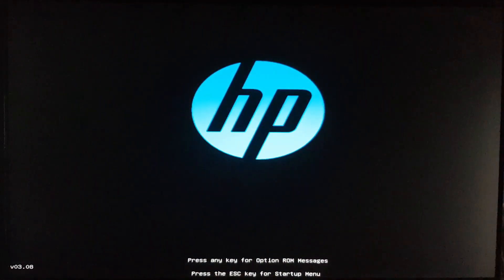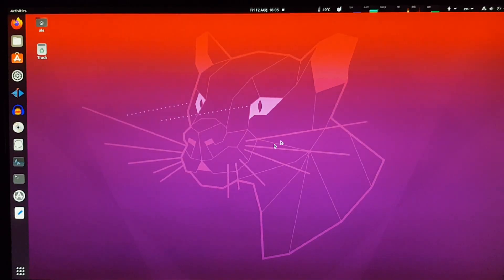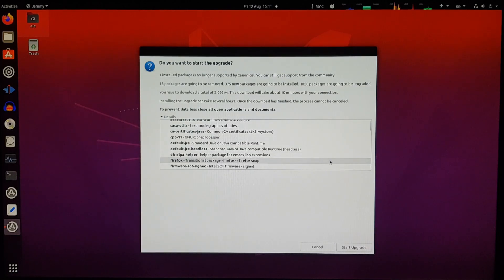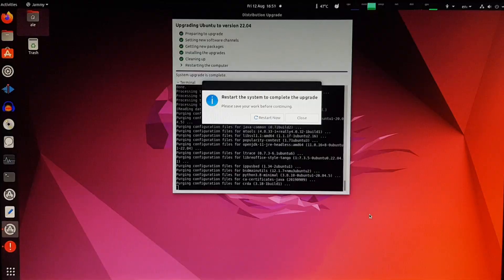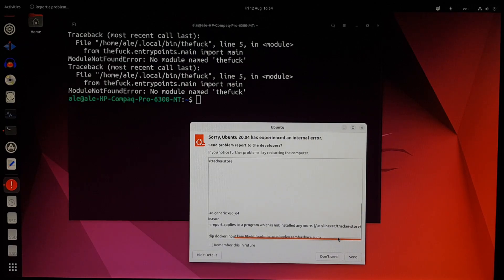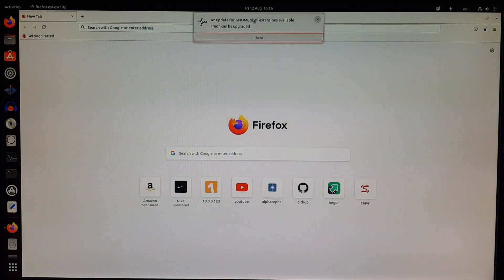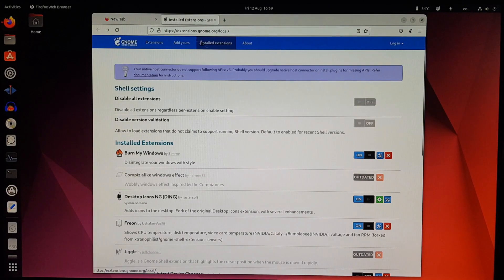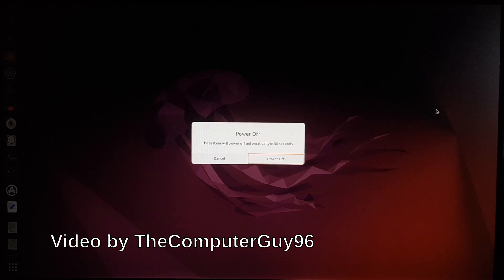Upgrading from Ubuntu 20.04 to 22.04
It went better than expected.

0:00 Introduction: a little hiccup
1:18 20.04 system info
1:38 Starting upgrade to 22.04
2:54 Configuring stuff during the upgrade
3:46 The moment of truth
4:17 22.04 system info
4:35 tracker-extract and tracker-store crash
5:07 Little Python program gone
5:54 More 22.04 system info
6:03 Update settings, GNOME extension updates
7:38 My opinion on Snap apps
8:07 Two software centers
8:19 Conclusion: no major issues